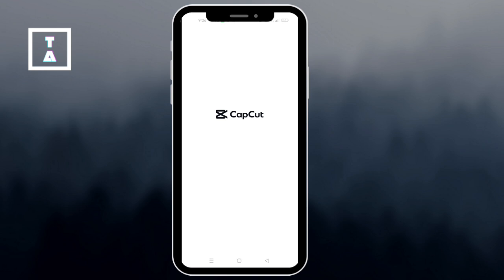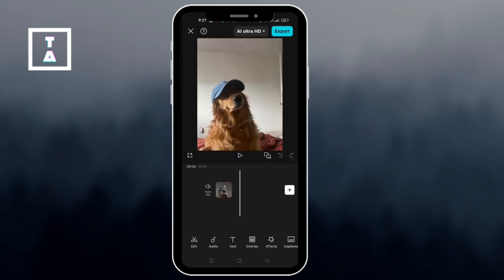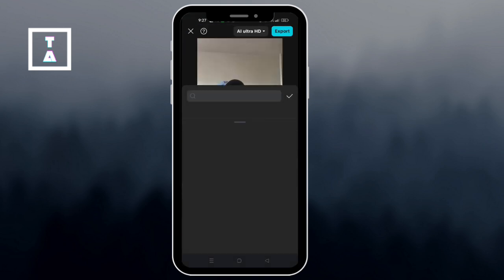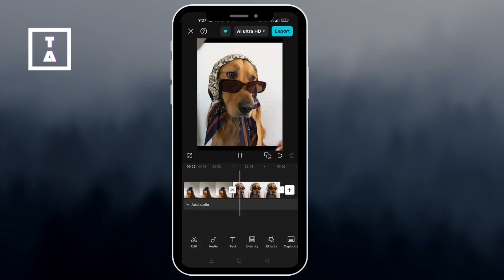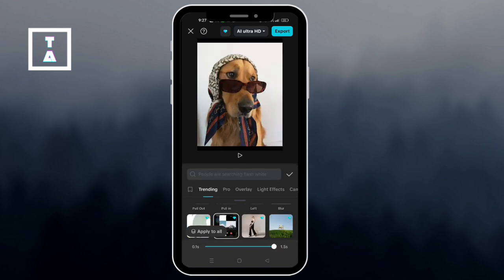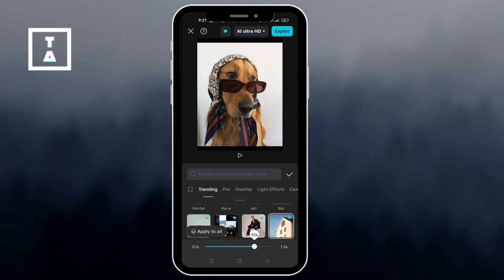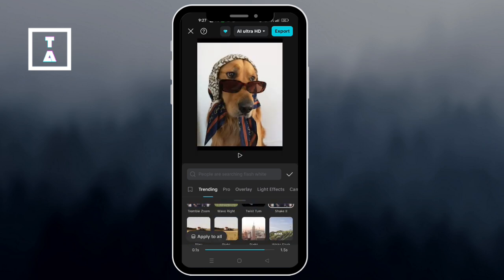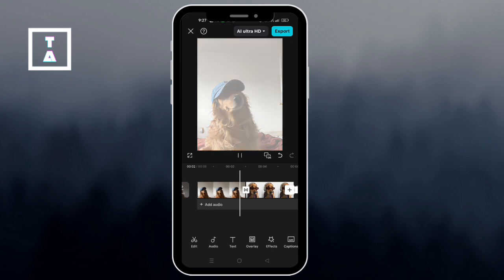How to Use Transitions Between Clips in CapCut in SECONDS!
Are you looking to elevate your video editing skills? In this video, we’ll guide you through the process of using transitions between clips in CapCut like a pro! Learn how to seamlessly connect your clips with stunning transitions that will keep your audience engaged and enhance your storytelling.

📌 What You'll Learn:
✔️ How to add transitions in CapCut
✔️ Different types of transitions and when to use them
✔️ Tips for creating smooth video flow with transitions
✔️ Best practices for transitions to enhance your videos

Whether you're making vlogs, tutorials, or any other type of content, mastering transitions can make your videos stand out. Follow along, and let's make your editing process smoother and more professional!